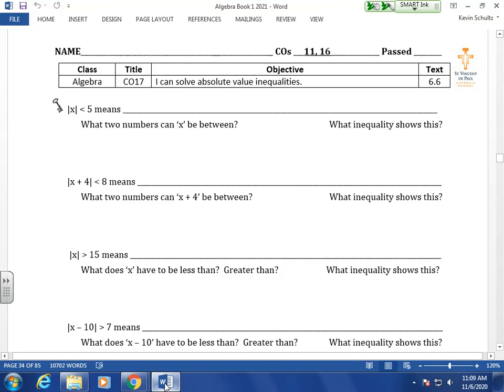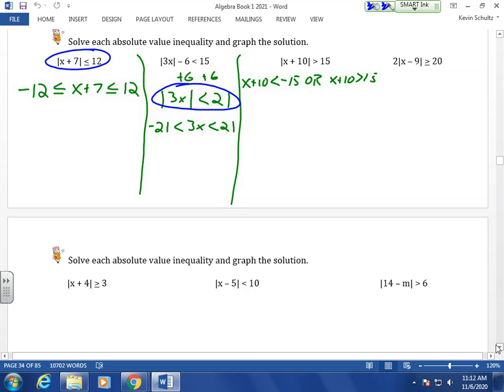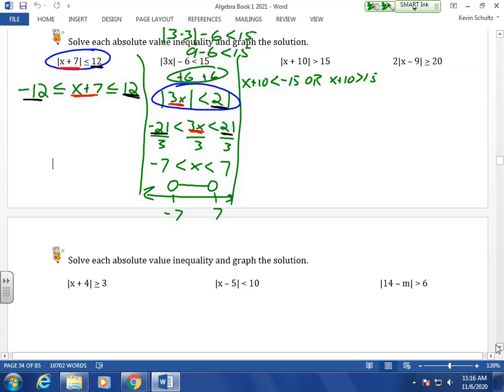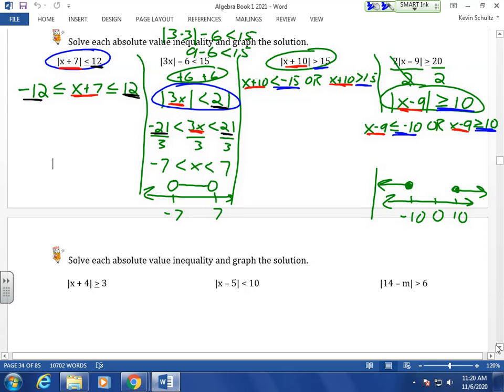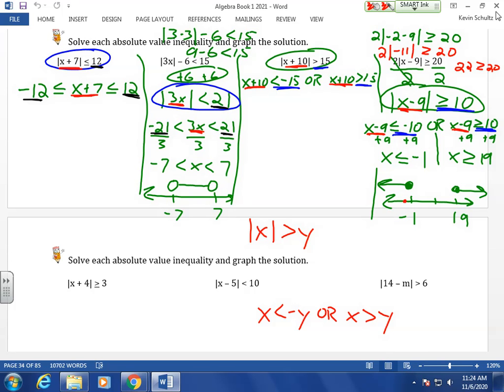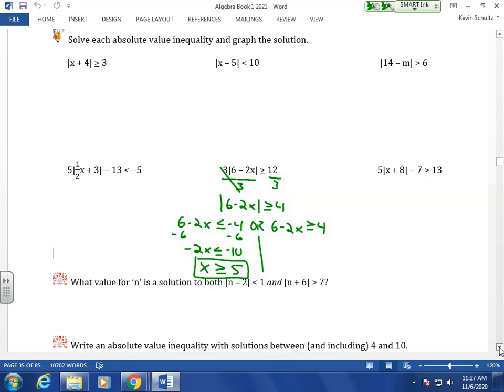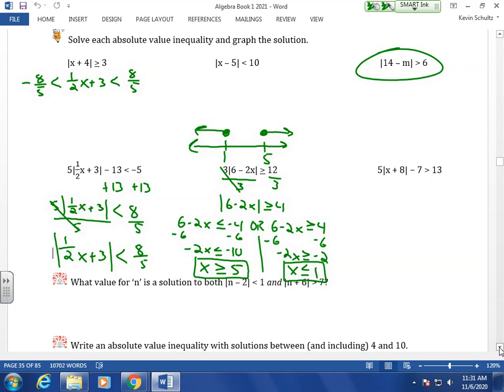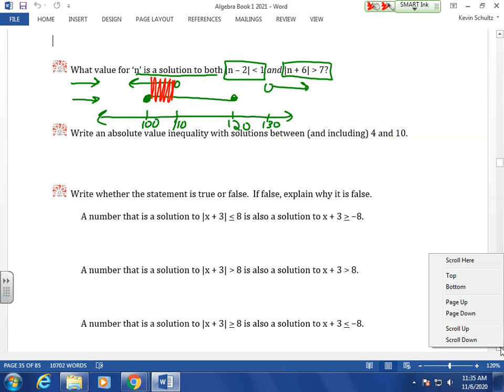8 Algebra CO17 11/6/20...Absolute Value Inequalities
Homework: First 7 questions (6 inequalities and 1st brain buster) on 2nd page.